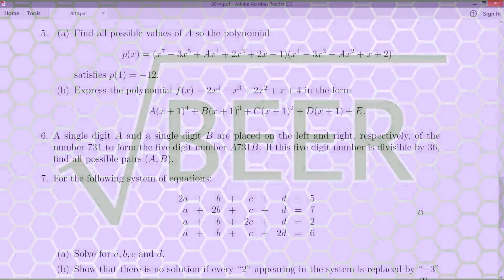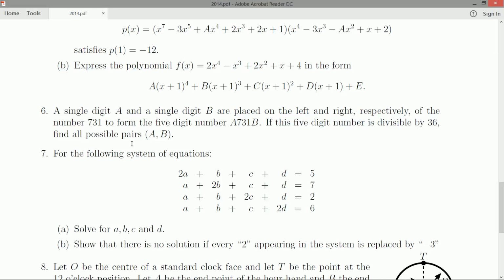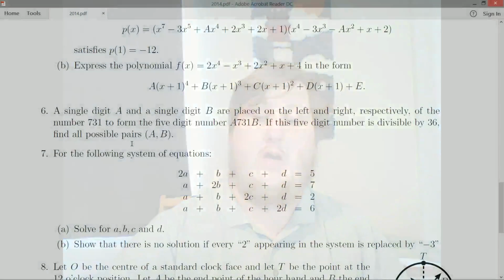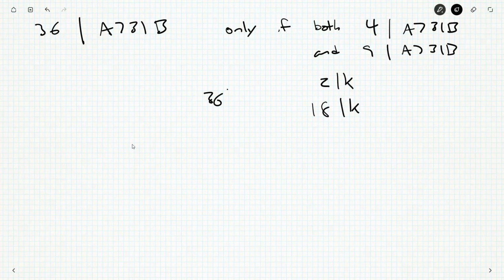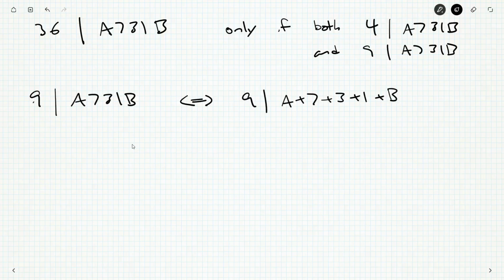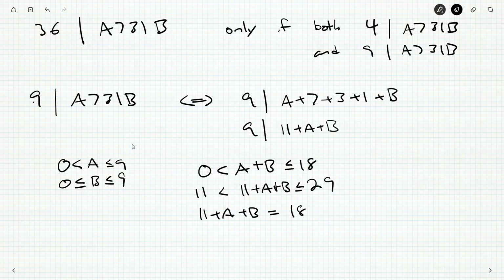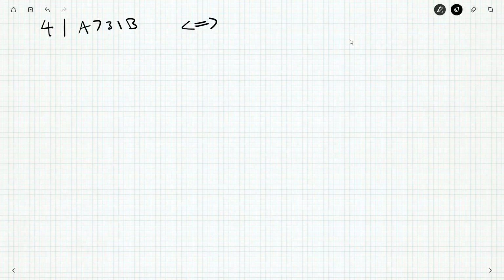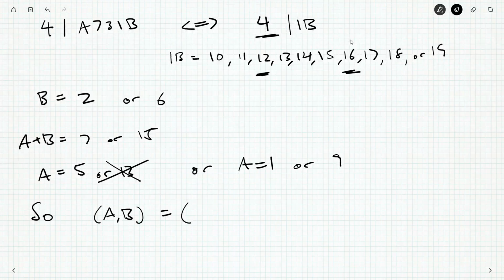Manitoba Mathematics Competition 2014 6